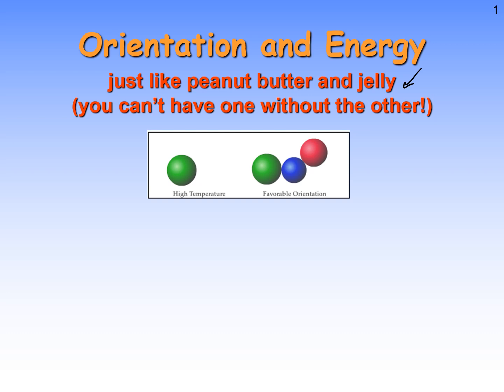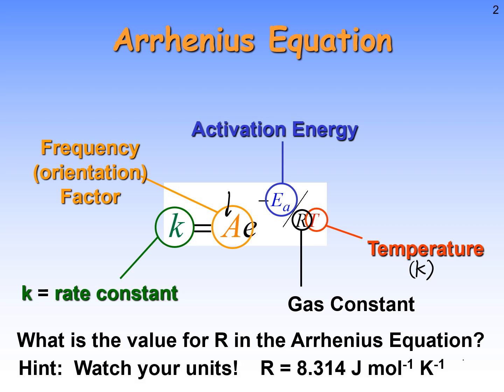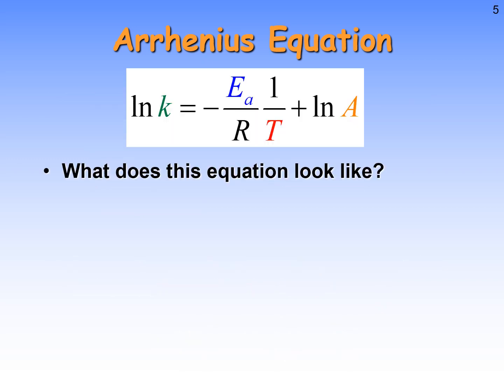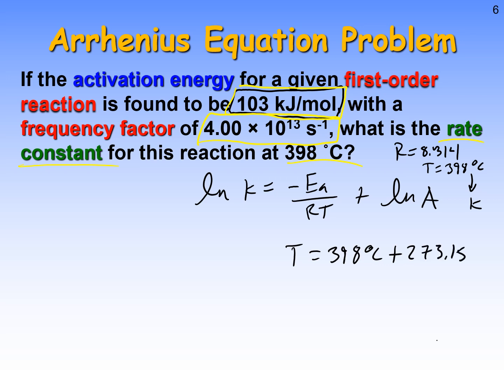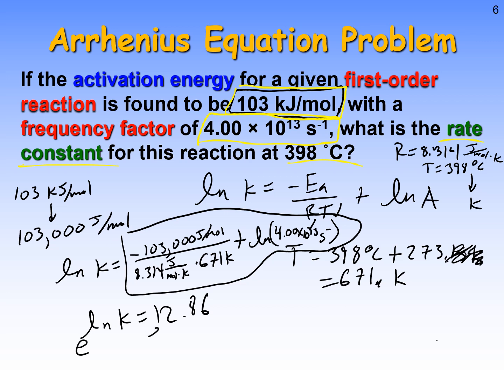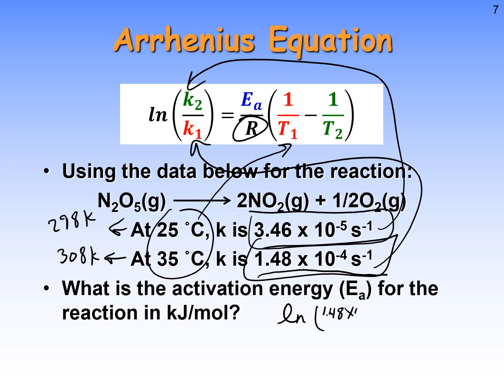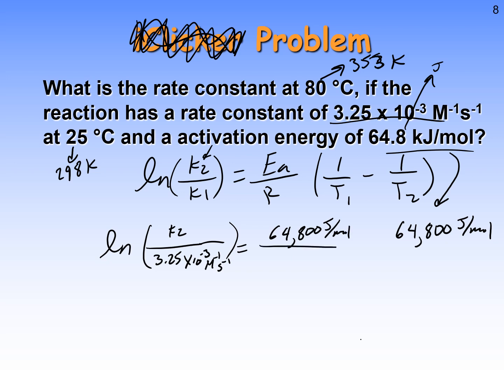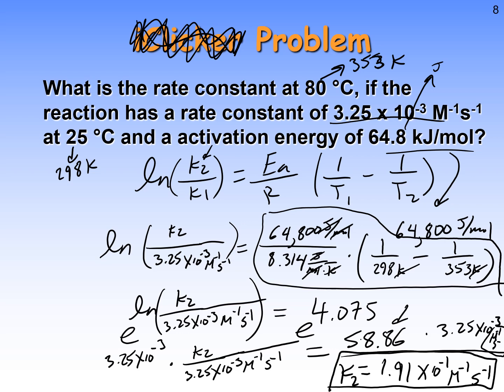Chapter 14 Chemical Kinetics Video 8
Chem 1B at IVC Lecture Video covering the Arrhenius equation.